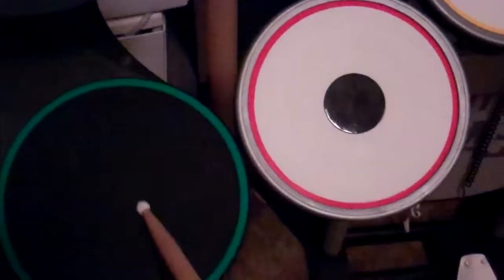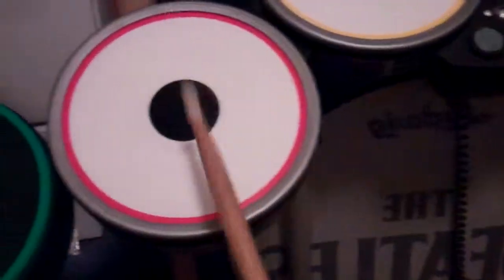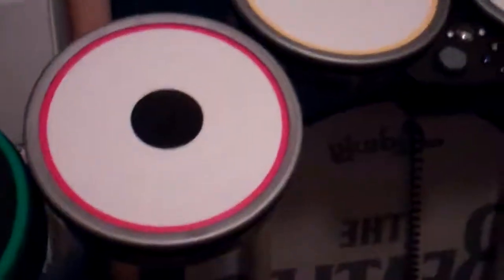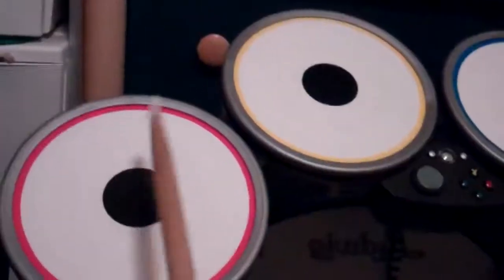Rock Band Drums vs. Guitar Hero Drums